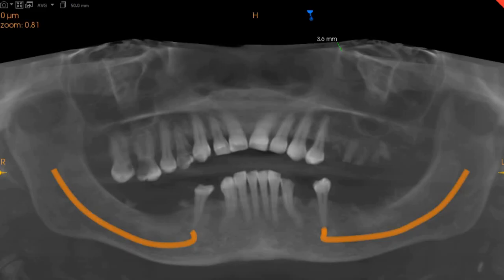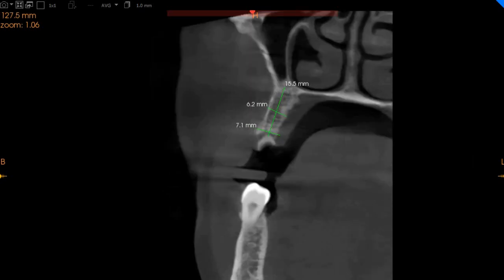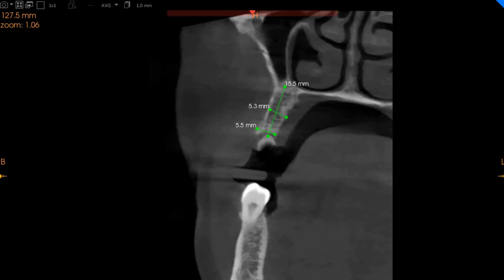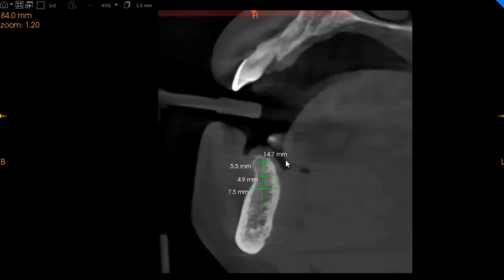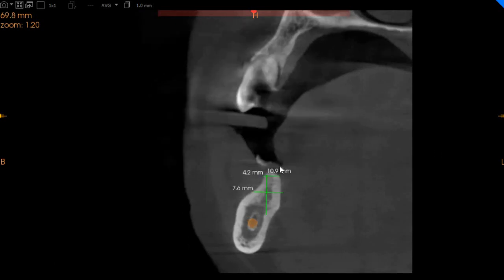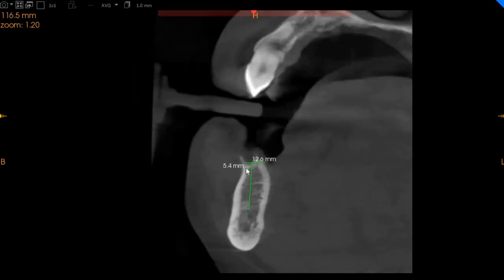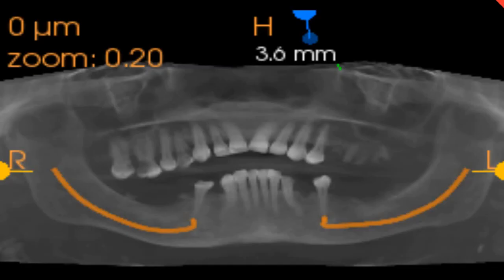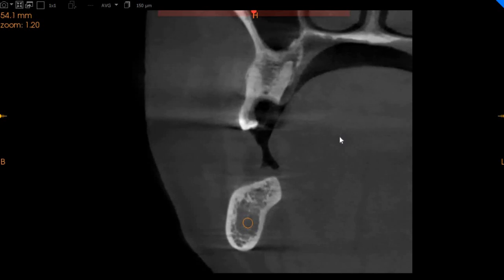ZI - Dr. SM